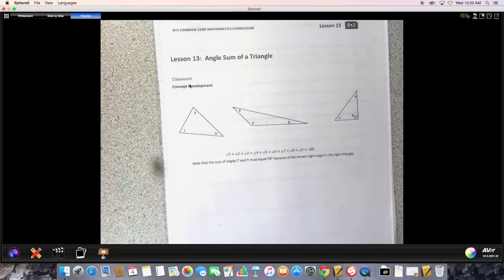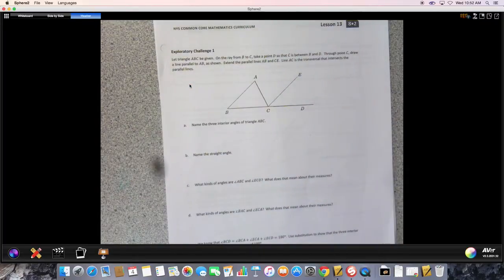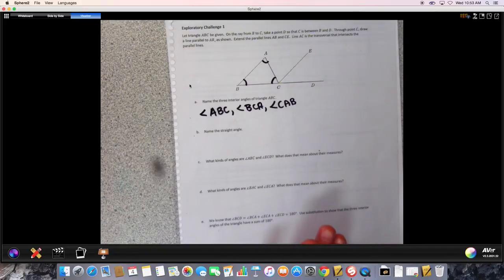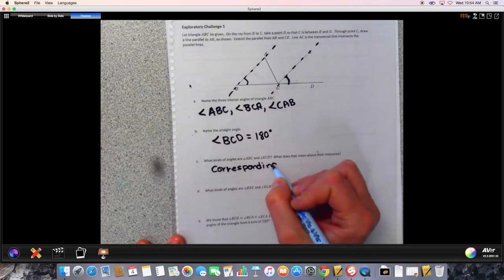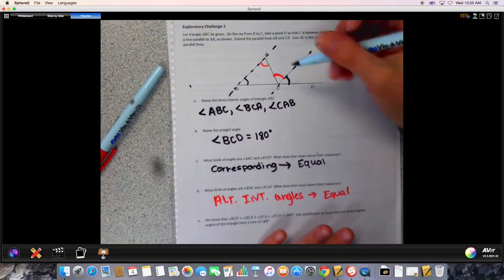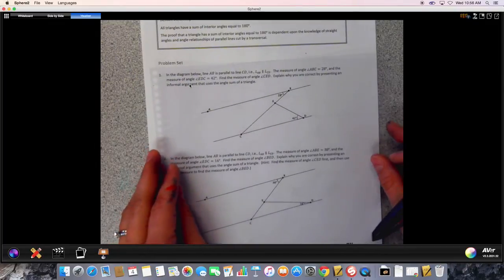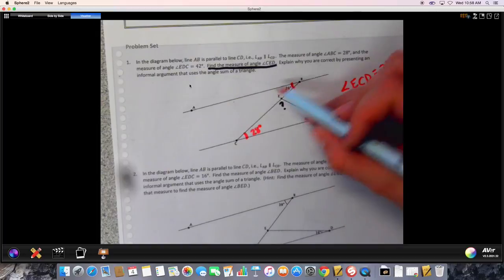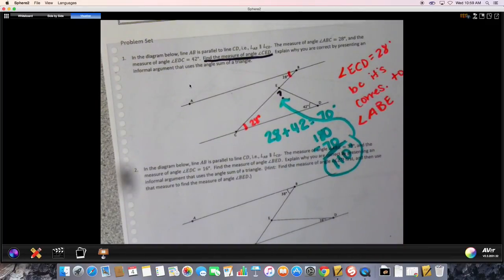Lesson 13: Angle sums of triangles